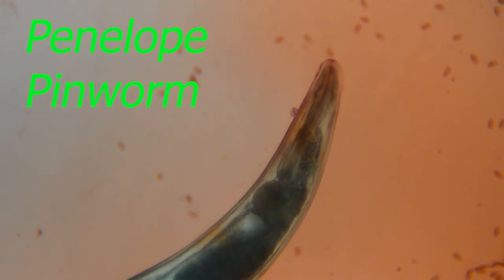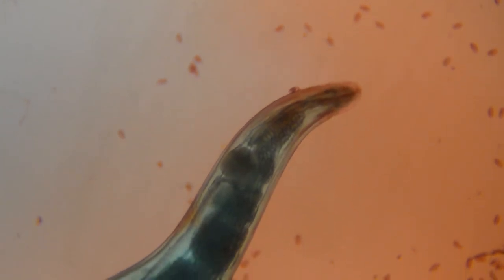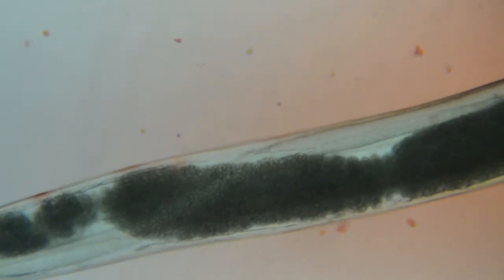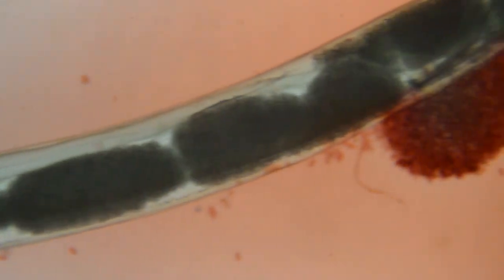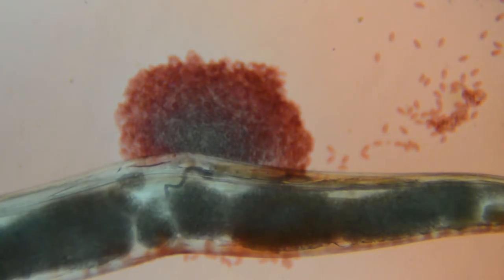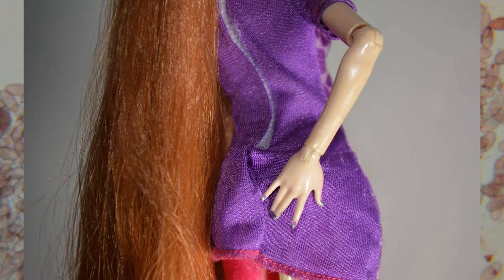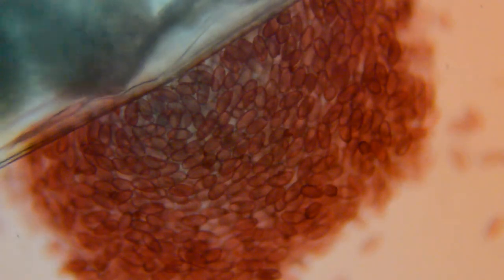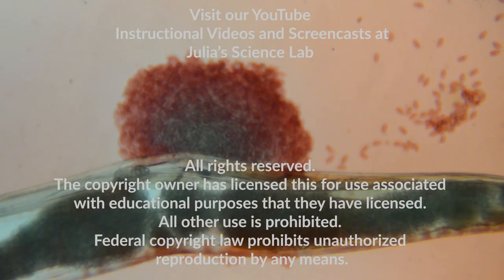Penelope pinworm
Pinworms are found in the digestive system of people. When mature they lay  thousands of eggs. This looks at one under a microscope and at the eggs moving around before being released.